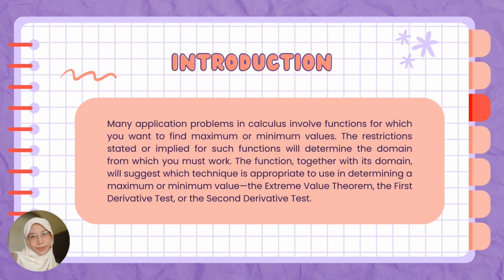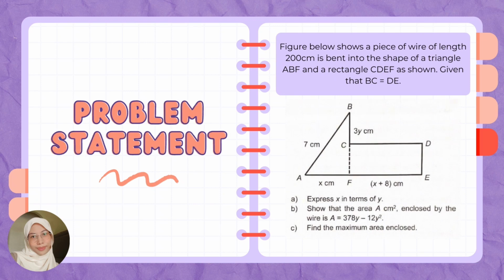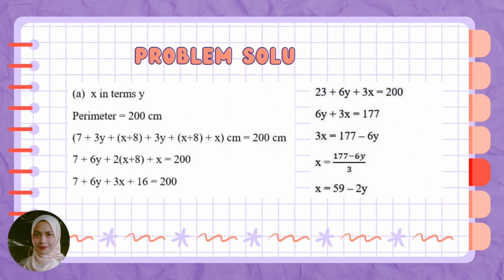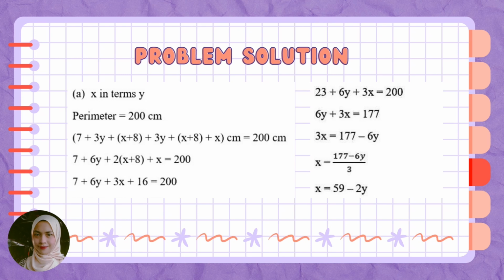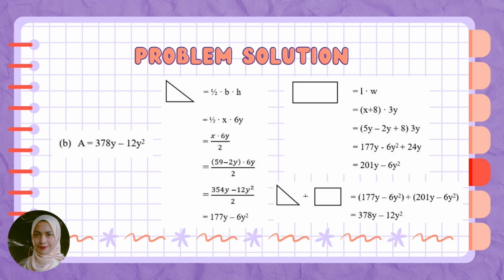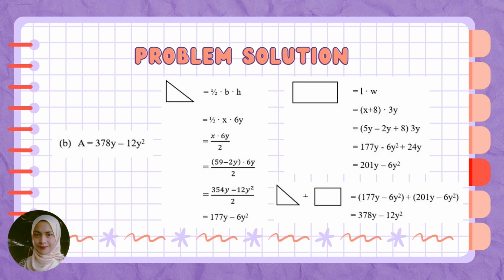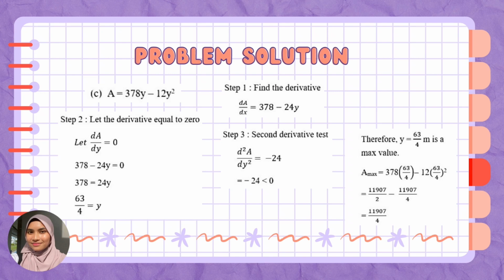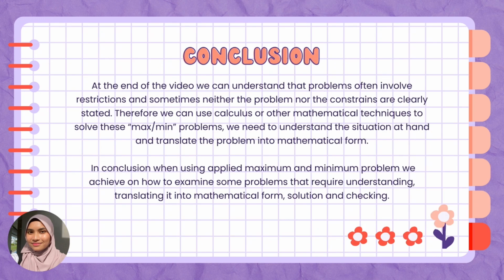MAT183 - APPLIED MAXIMUM AND MINIMUM PROBLEM (video assignment)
Hello, we are part 2 student from Faculty of Applied Sciences, class A4AS1202_4.

This video will explain about what is maximum and minimum problem and will teach a few ways and steps that we can apply to solve the question about maximum and minimum problems.
From this video, we hope that it can helps student to understand more about this topic and we also hope that the audience can gain a new knowledge.

Hope that you guys can enjoy this video and don't forget to give likes and comments.